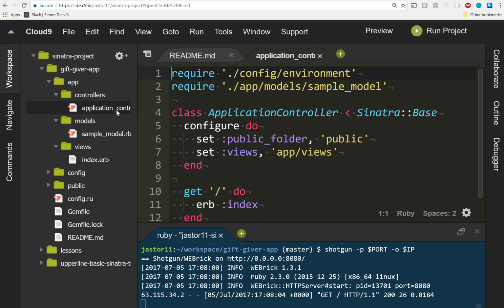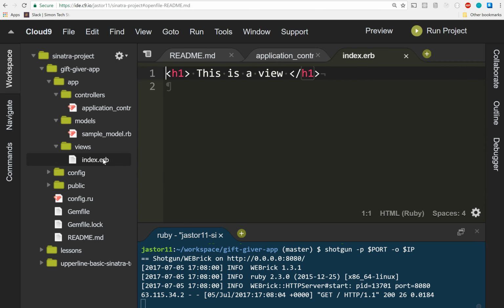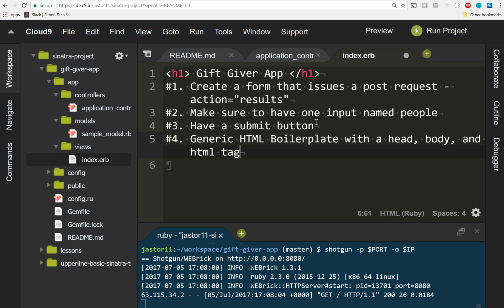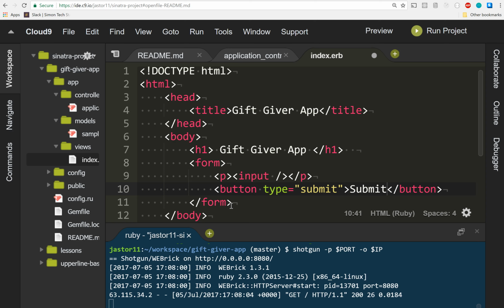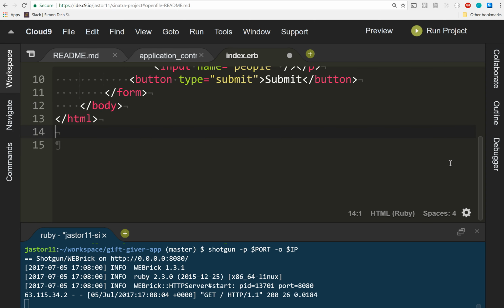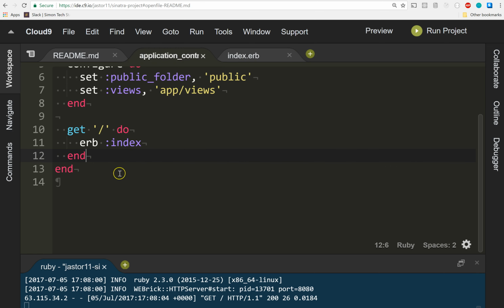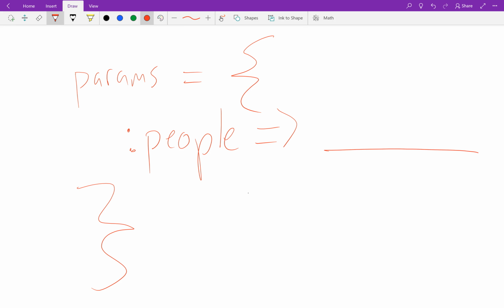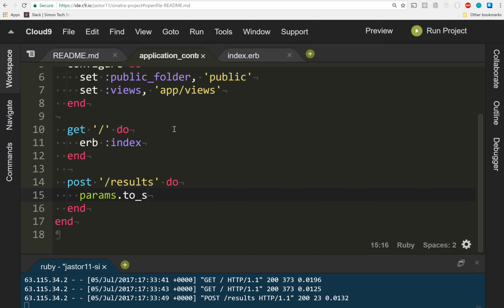Intro to Sinatra Gift Giver Part II